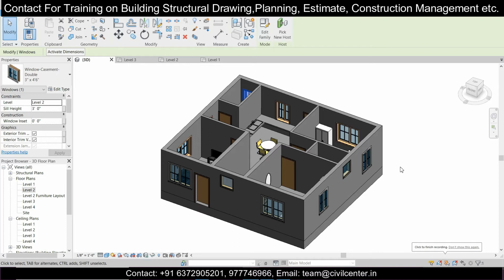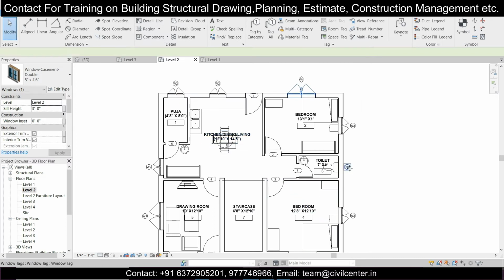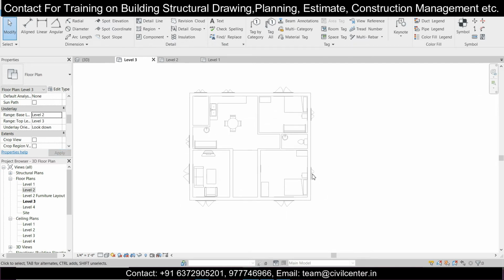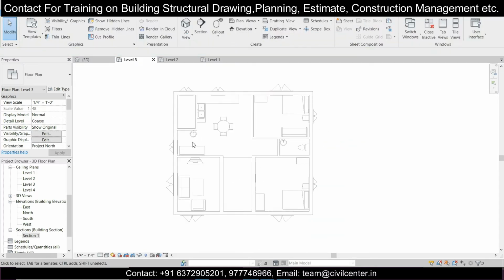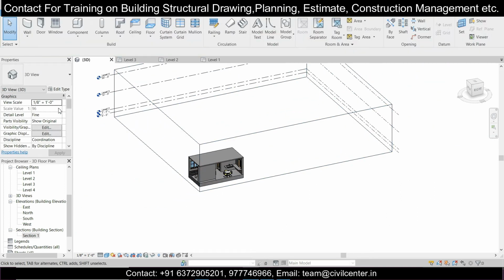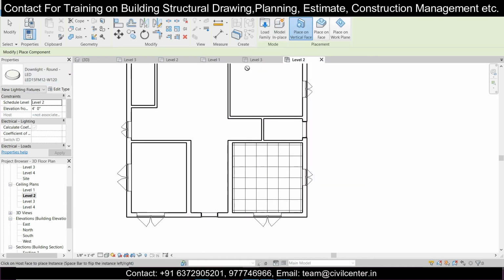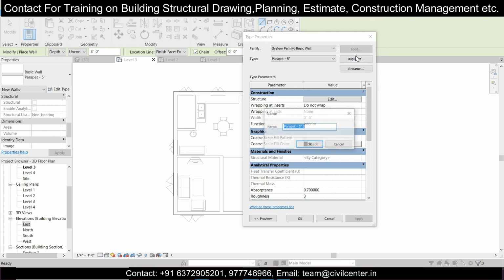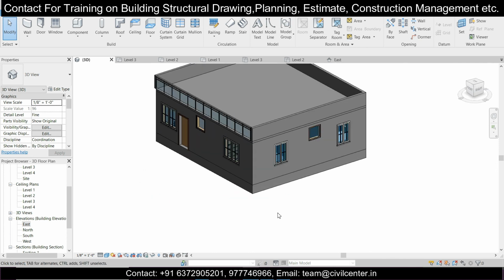How to add False Ceiling and Lights | REVIT | Episode 5, Revit Architecture Tutorial in Revit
Autodesk Revit Architecture is Software via Autodesk for draftsmen and building experts. This is a (BIM) software used to create Floor Plans, 3D Floor Plans, 3D Exterior and Interior Views, etc.

In this video, we have shown how to add add False Ceiling and Lights in Revit Architecture.